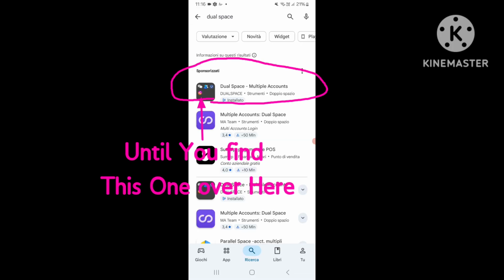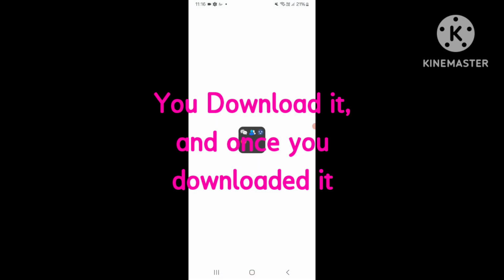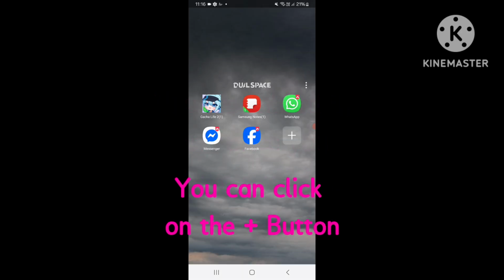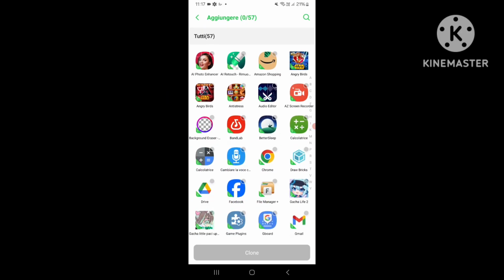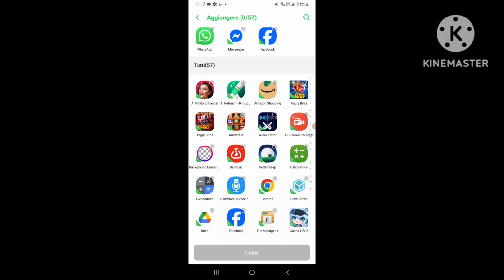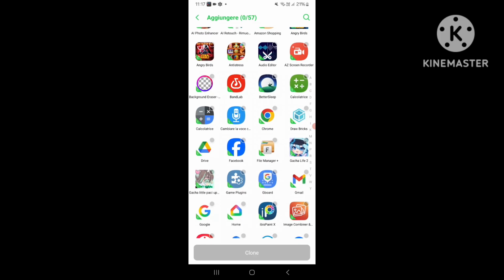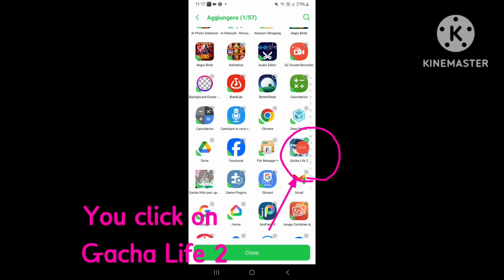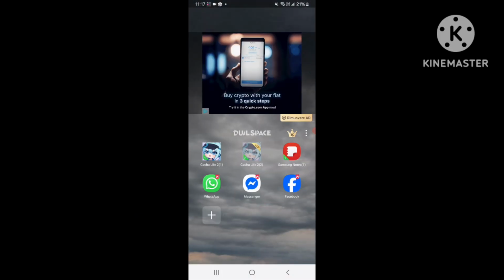How to DUPLICATE Gacha Life 2 (Working with any Phone Device) 📱📲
Hello again, Deary Friends 👋🥺. Today i wanted to show you how to duplicate Gacha Life 2 on your Phone. 🥺👉👈

I hope this Helps you, Bye bye! 👋🥹